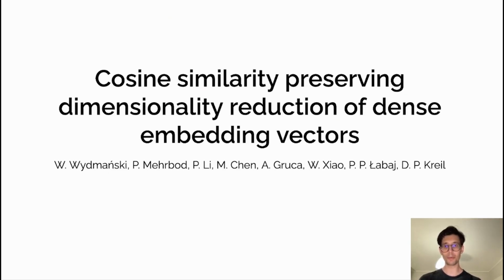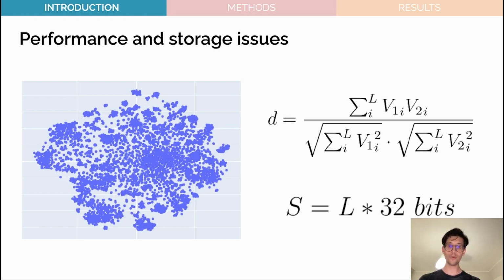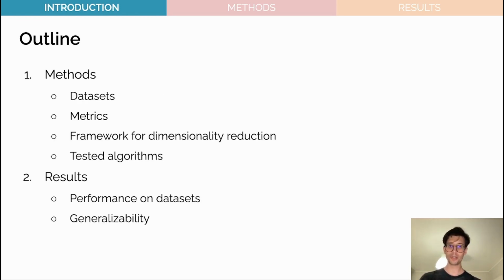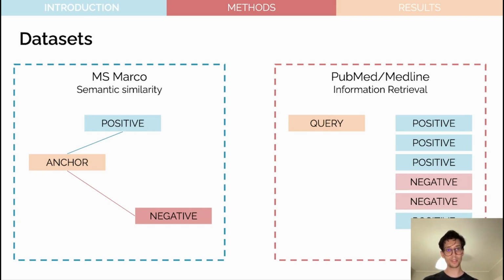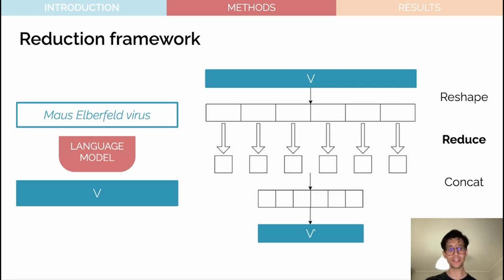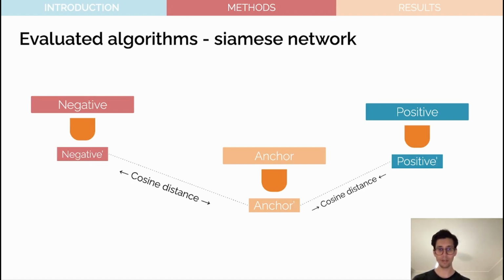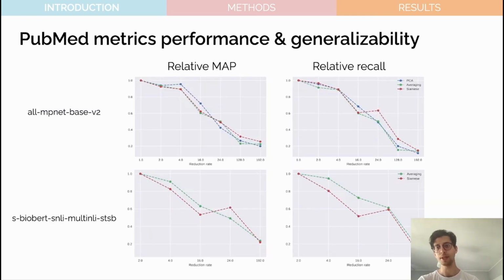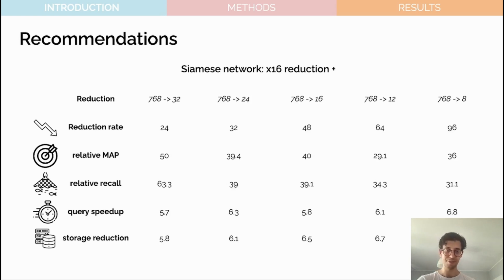Cosine similarity preserving dimensionality reduction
When dealing with text embeddings, large number of dimensions helps us keep high performance. However, it might also be problematic - many dimensions equal a lot of computations, and if we're dealing with big datasets it might be too much to handle.

We will look at an overview of 7 commonly used dimensionality reduction techniques, and see how to reduce storage requirements by over 80% and speed up query time by 5x.
Or, if you'd like your embeddings to still be useful, how to reduce storage by 65% and improve query time by 3x.

Used techniques:
- Averaging
- PCA
- UMAP
- Locally Linear Embedding
- Autoencoder
- Siamese network
- Whitening Sentence Representations